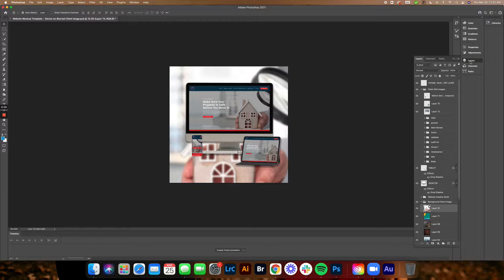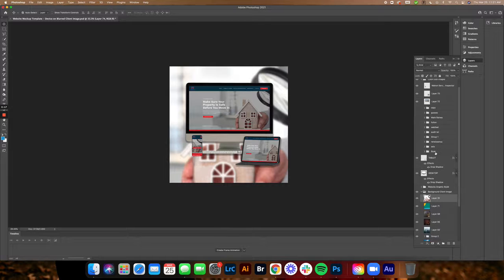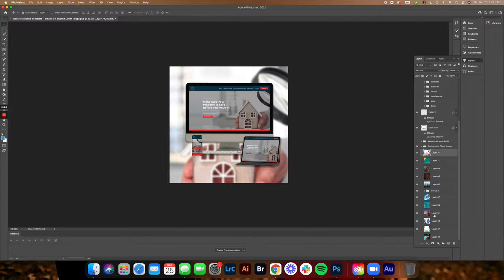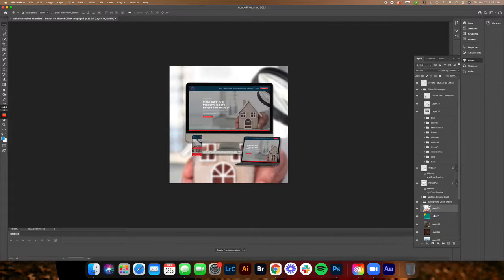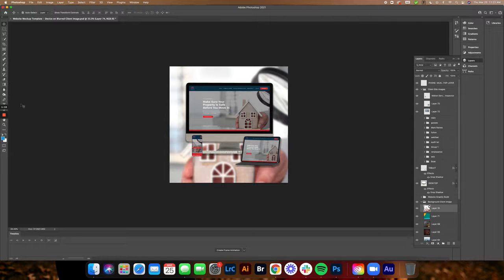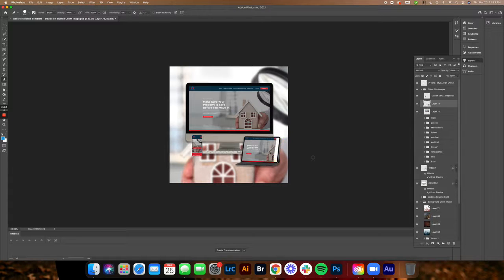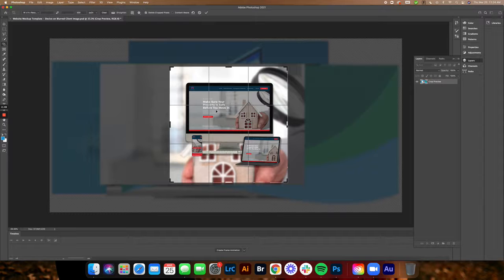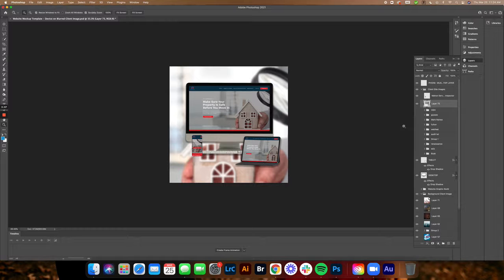Photoshop Tutorial - Overview of Navigating Layers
Have you ever wanted to learn Photoshop but didn't know where to begin? Check out this video series of photoshop tutorials. This video is an overview of navigating the layers tool in Photoshop.